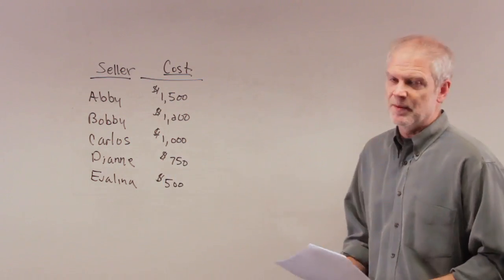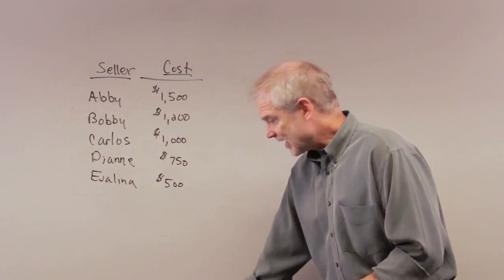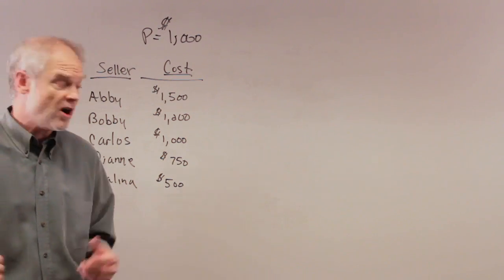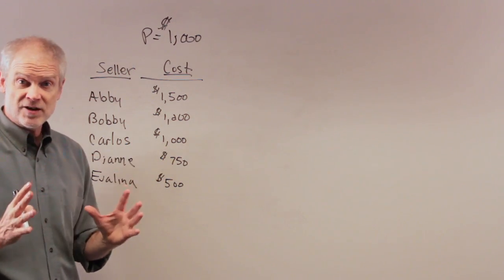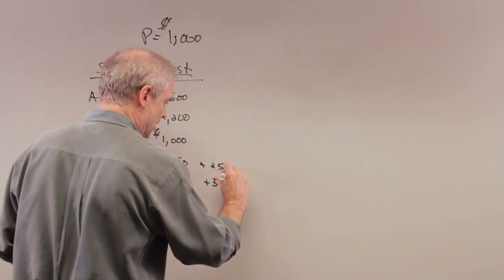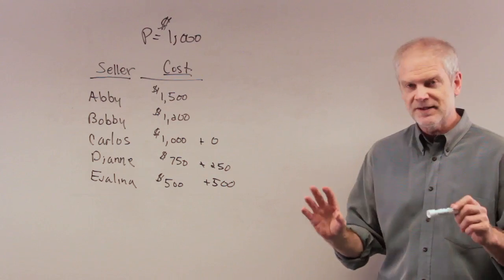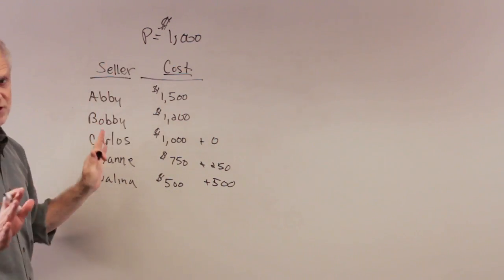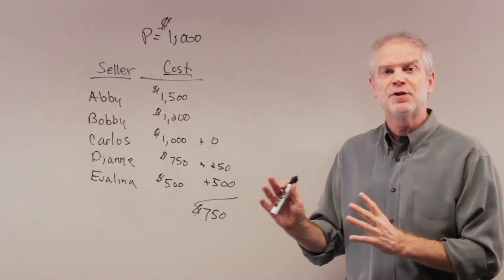Econ1001 Chapter 7, Question 8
Economics Professor Ted Joyce goes through Question Eight from Chapter 7.